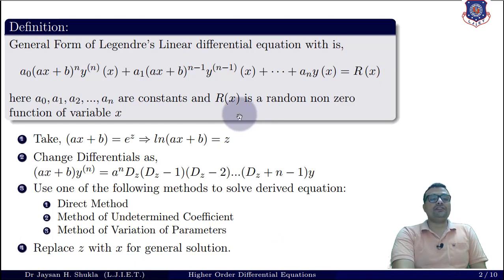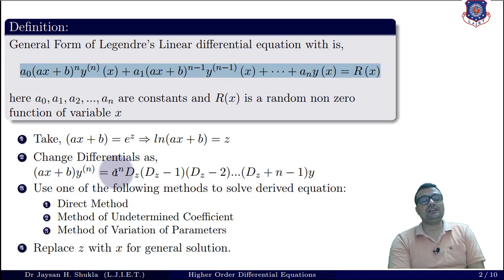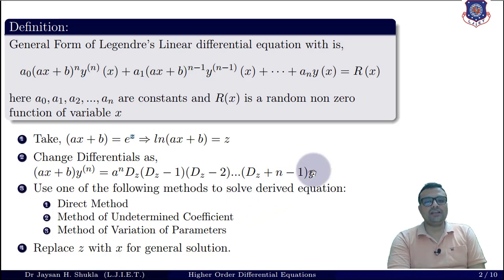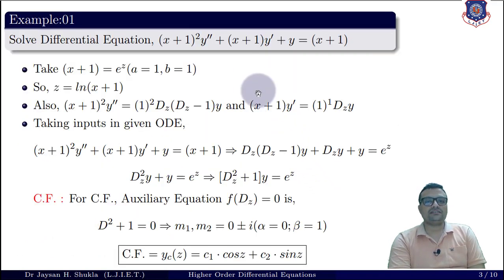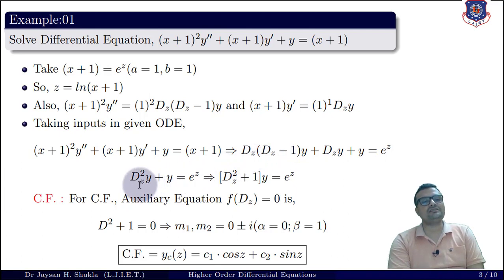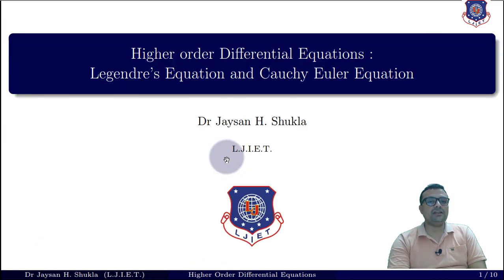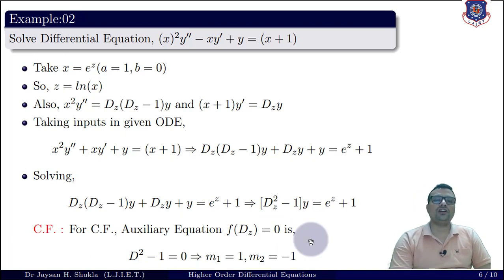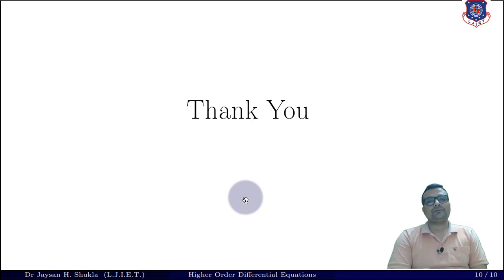Lec-16_Cauchy Euler Equation|Mathematics-02 |First Year Engineering